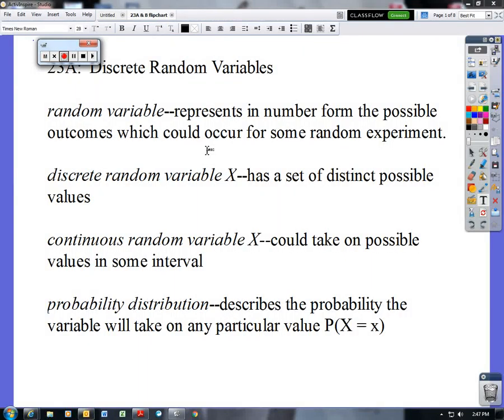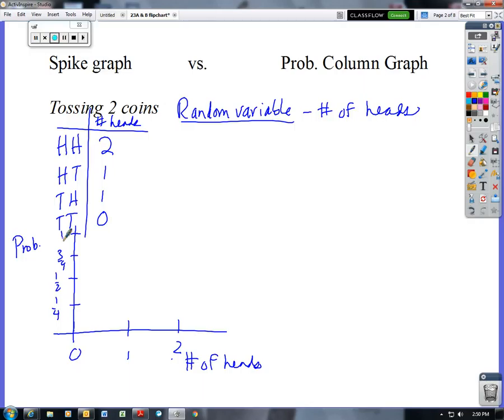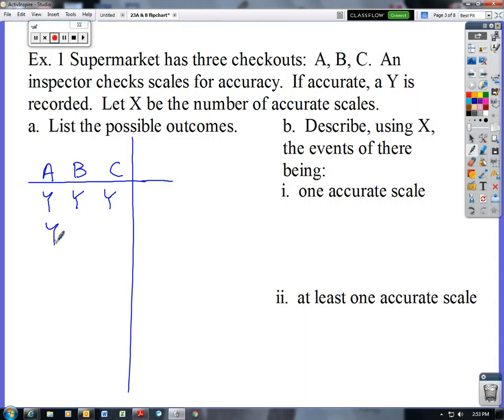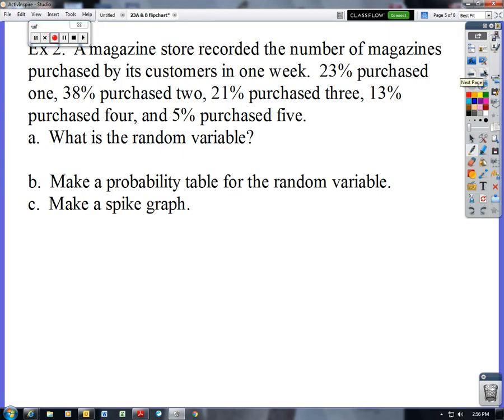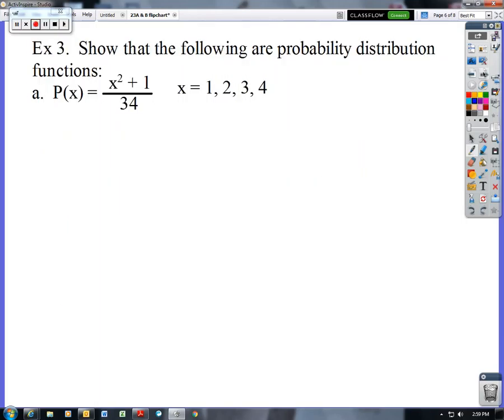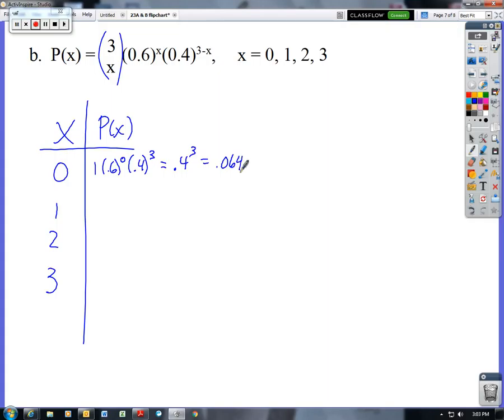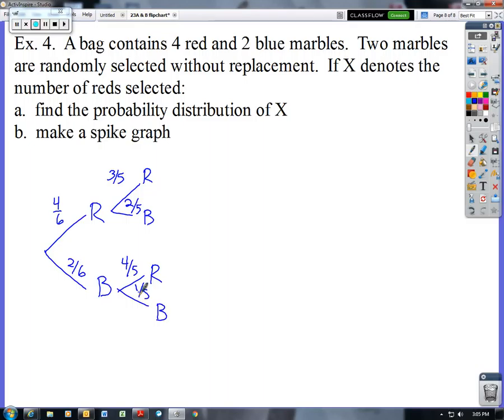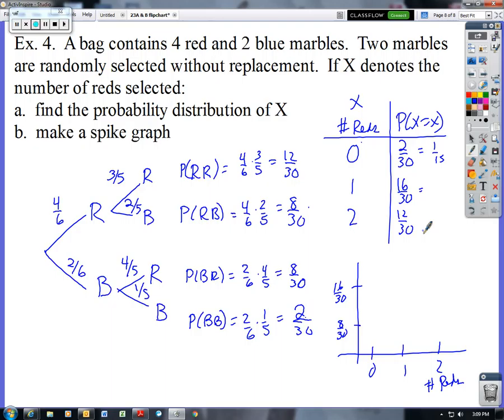IB 23A and B mpeg4